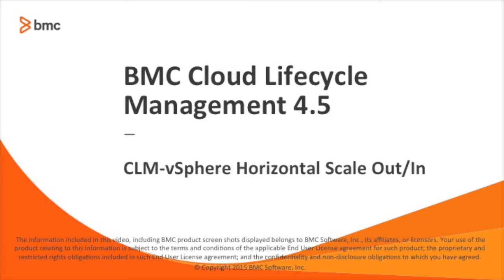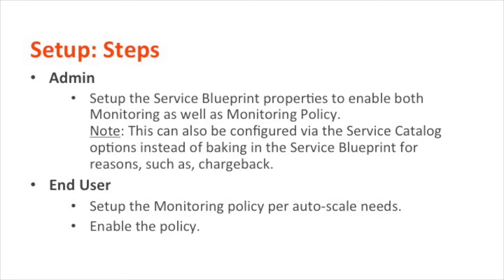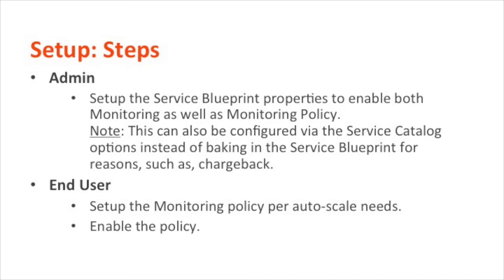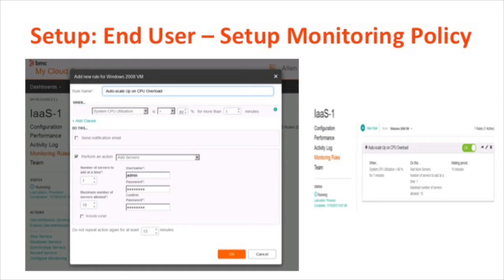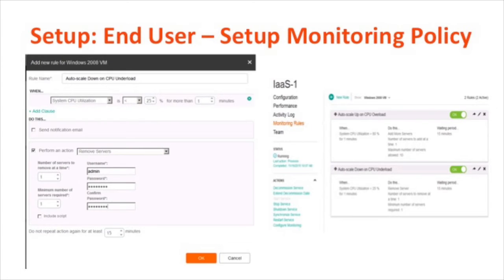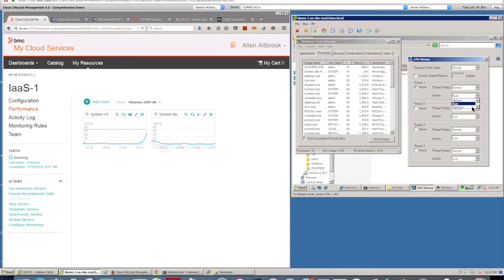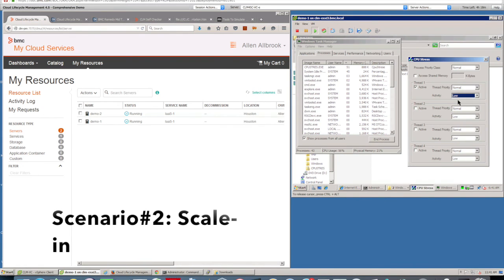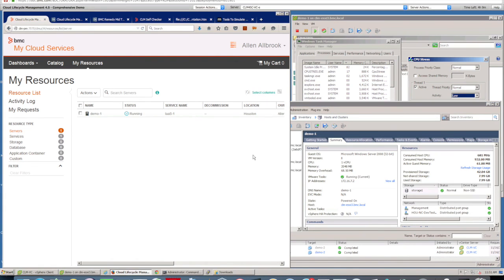BMC CLM vSphere Horizontal Scale Demo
Demonstration of BMC Cloud Lifecycle Management 4.x and vSphere horizontal scale out/in capability. For more information on this topic, see the BMC Online Documentation Portal